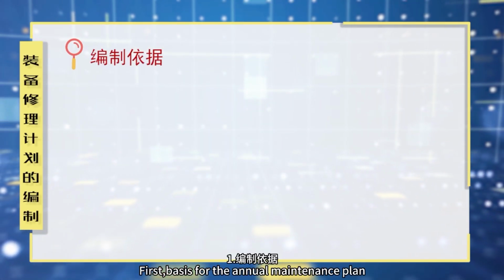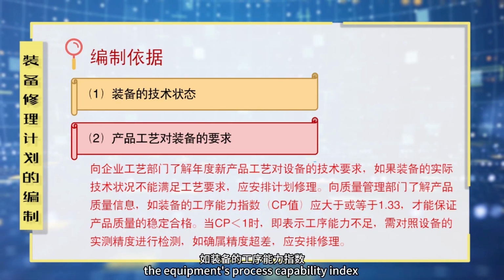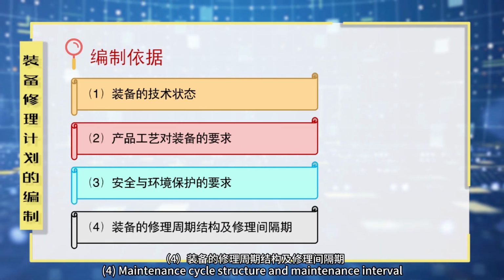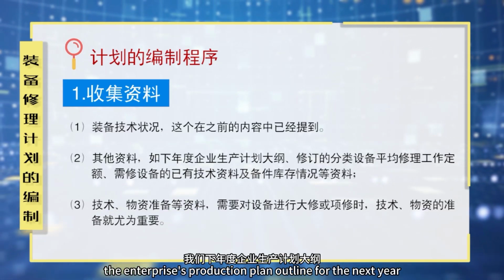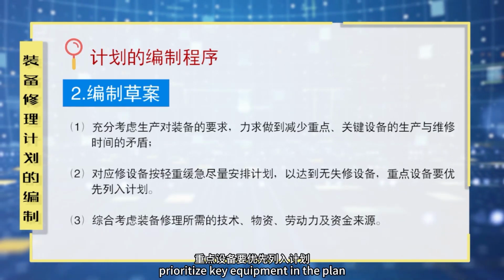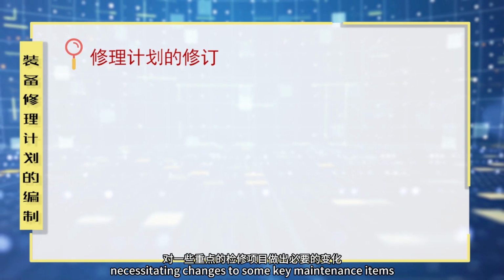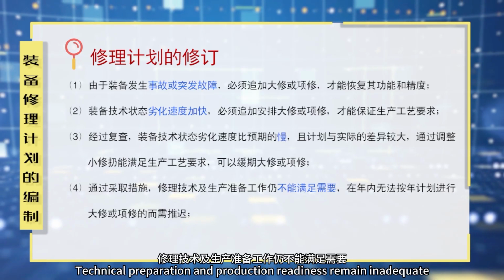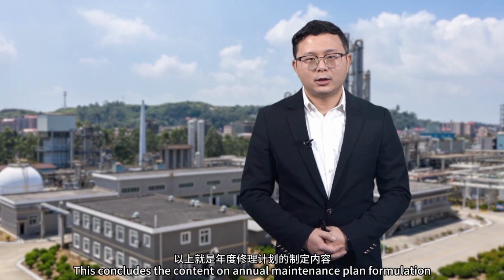5 4 Equipment Repair Schedule Planning 1